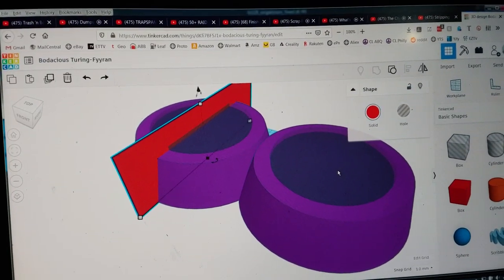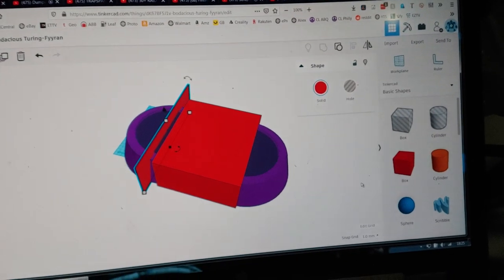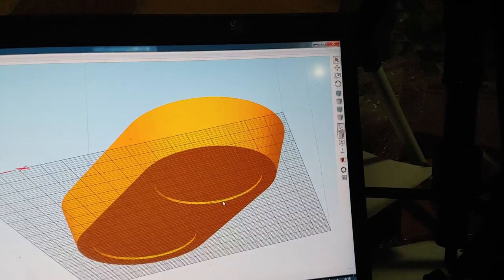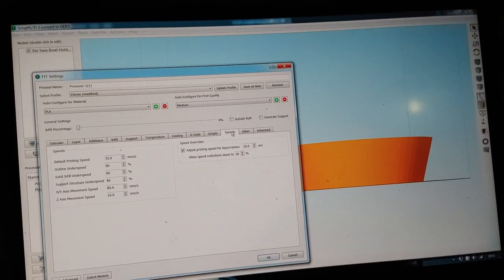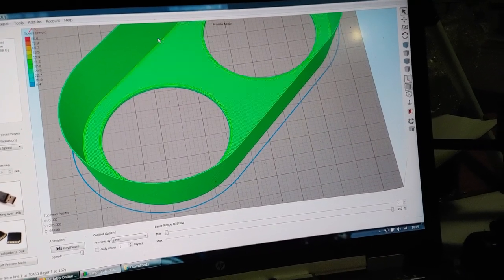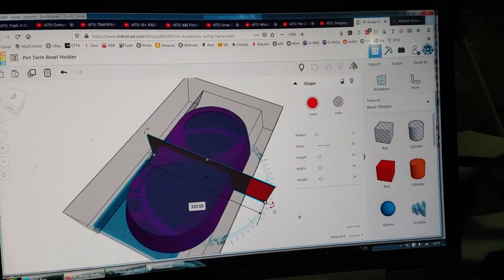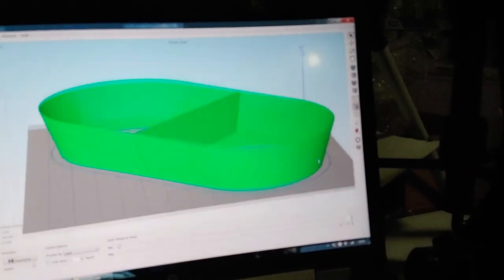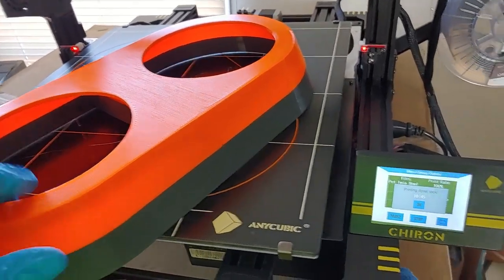From Idea to Tinkercad To Printer Twin Pet Bowl Holder T3DP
This was a 2 day project. I came up with the idea saturday morning. and from then till now cadded it up in tinkercad. printed and modified a few test prints made the final prints uploaded to thingiverse and made this video all in that time. it was quite a bit of fun. I plan to do more of these (need to work on editing down the time!! I edited this down from 45minutes to under 30 really need to get it under 20 :-)

also need to work on a better set up for recording the clips. hand holding is just not good for this :-)

Let me know what you think. do you want to see more of these all encompasing idea to design to print to finished product videos?

Filament used
Atomic Filament Ultra UV Orange
Filament One Iron Grey
Splendid Gradient

Support Me?

Printers (Random Order) Amazon List
Filament
Amazon Filament Favorites

Saintsmart Filament